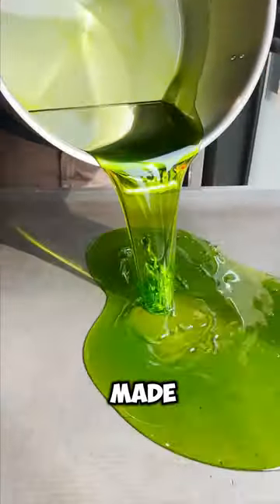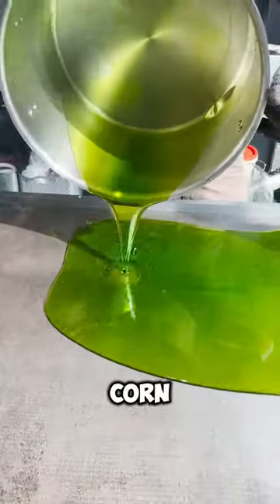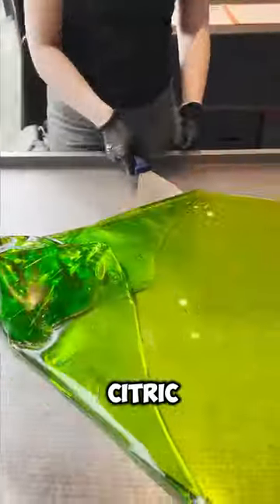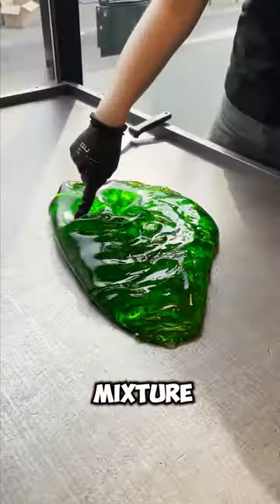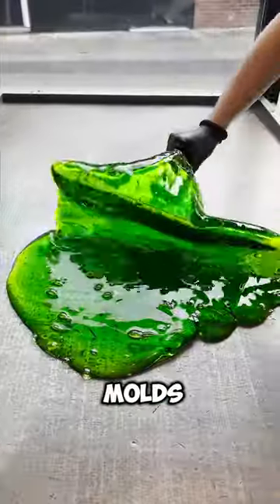CREATING SOUR CANDIES